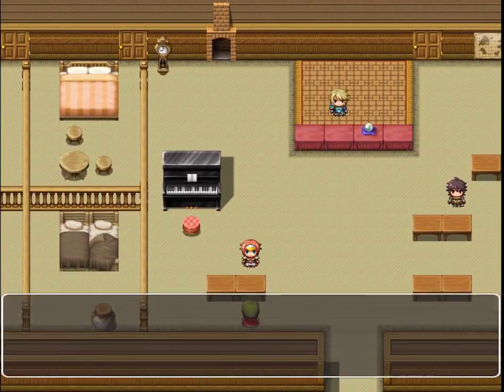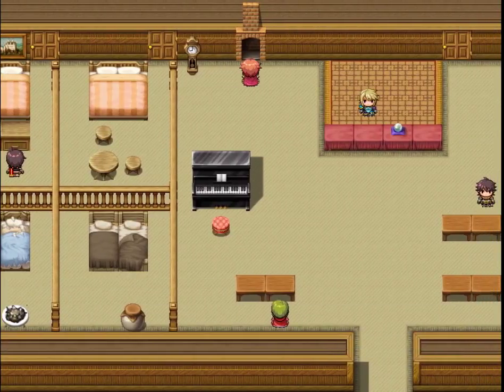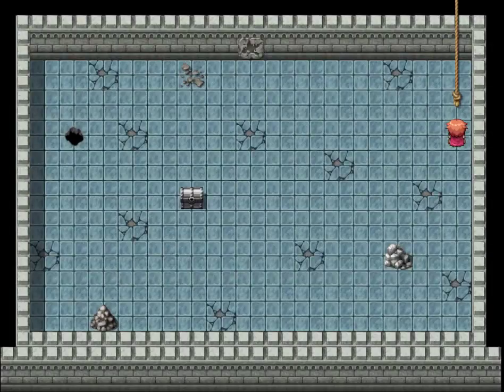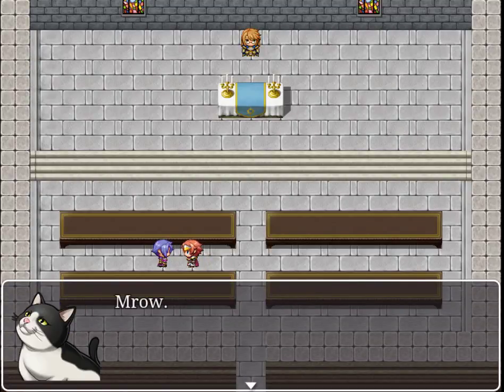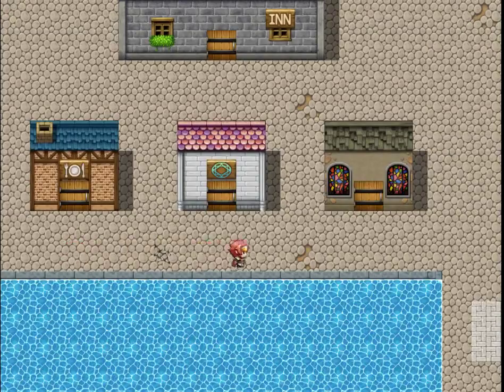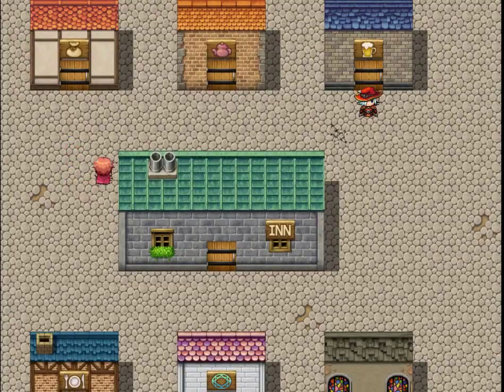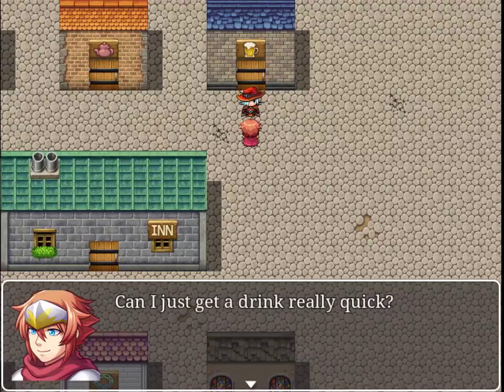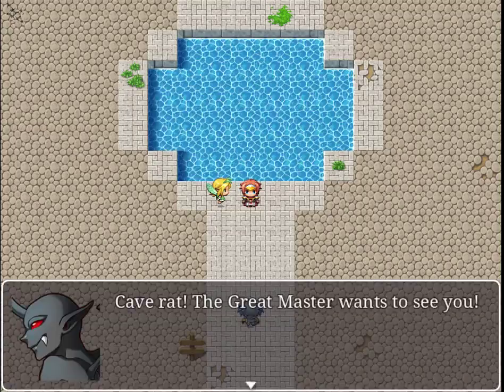Dev Plays: Spork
The developer commentary for Spork.